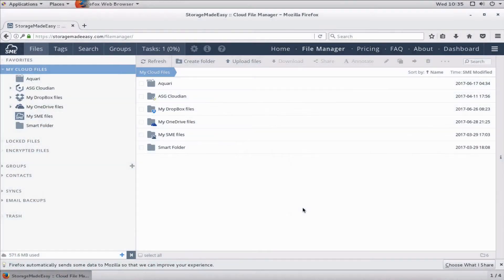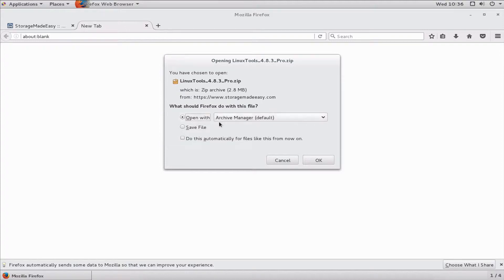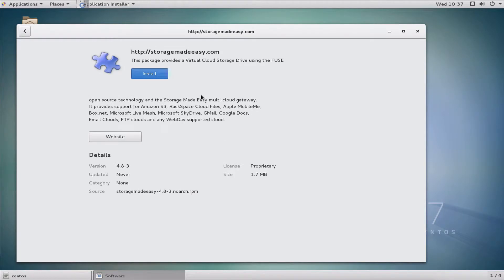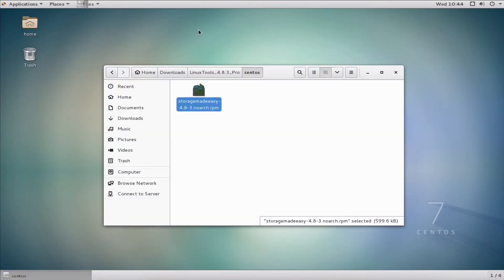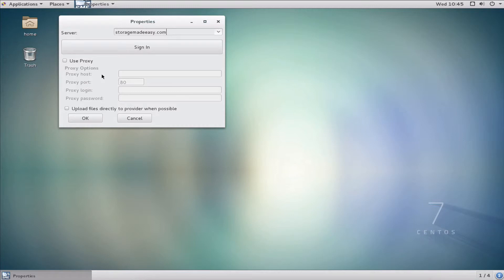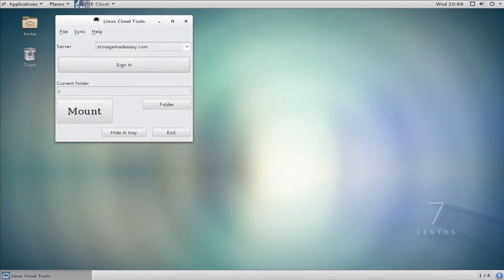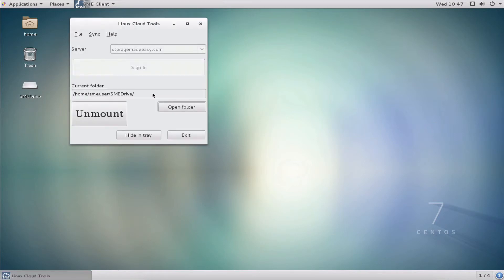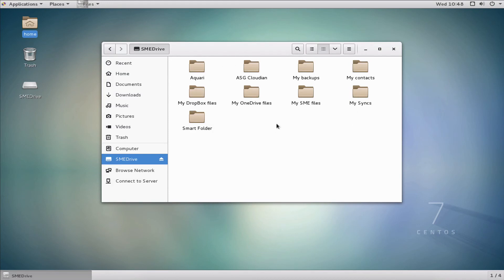Install & Configure Linux Cloud Tools on CentOS 7 Desktop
Storage Made Easy's Cloud Tools for CentOS, RHEL, Fedora enable the mounting of the SME FileFabric as a local resource on Linux Desktops.  This opens up the ability to use any of SME's cloud providers as if they were a local filesystem in Linux.  Users can access Amazon S3, Azure Blob, Google Cloud Storage and many other cloud based storage providers without the need for VPN, or understanding of Object Storage APIs.